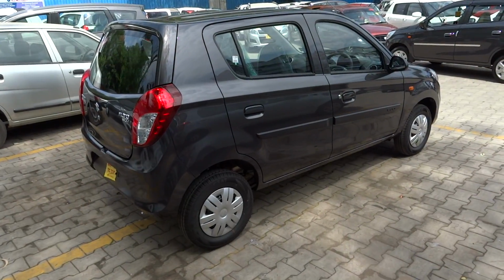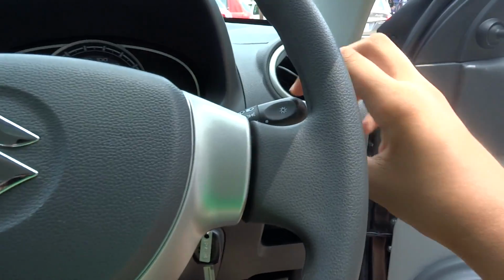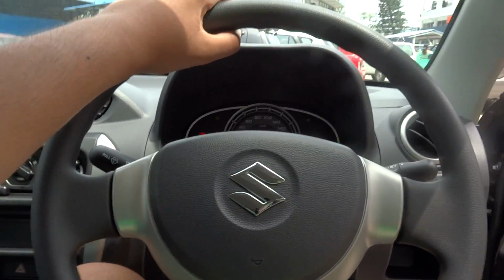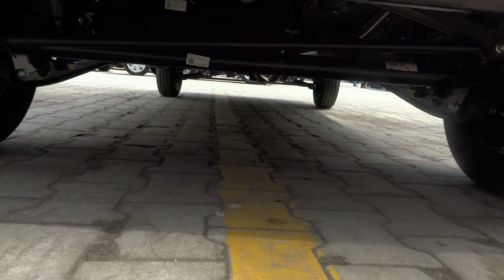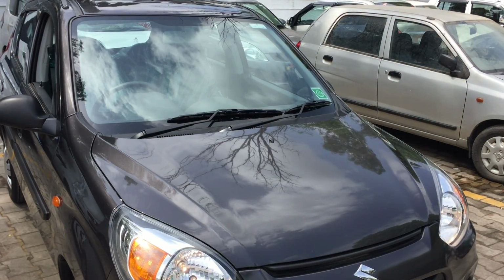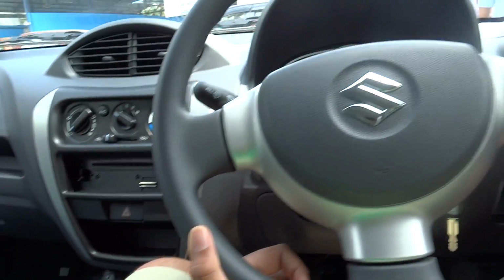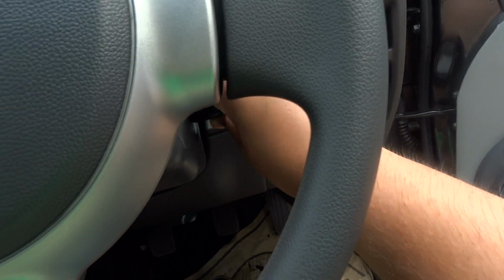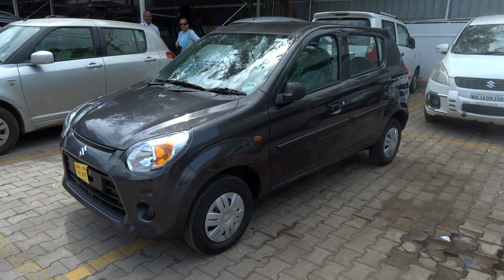2017 Maruti Suzuki Alto 800 - Full Take Review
Welcome to X Rides Cars! Today let's take a look at the 2017 Maruti Suzuki Alto 800. You can take a look at this vehicle really in depth with a lot of details.

Big thanks to Sai Service Maruti Suzuki for allowing us to film the Alto 800 in the video.